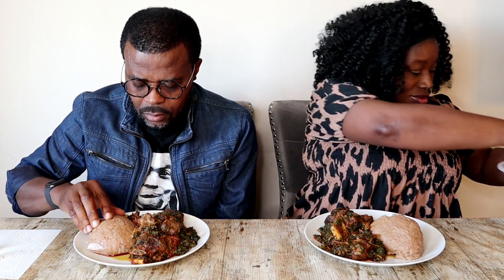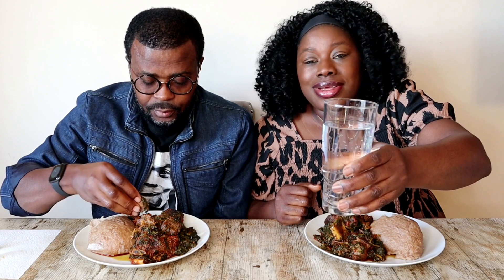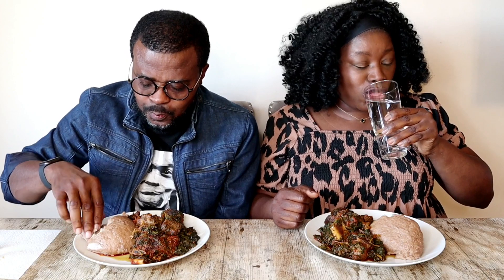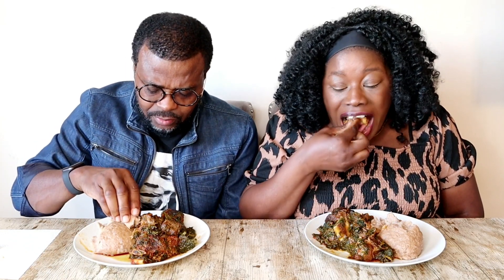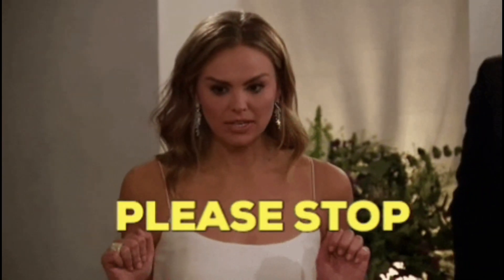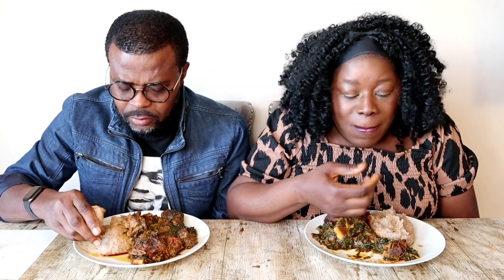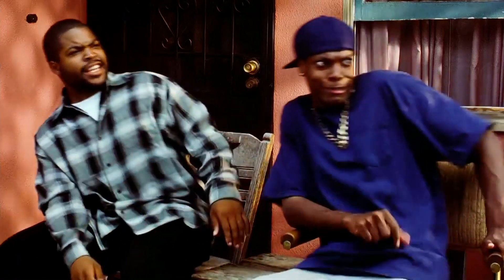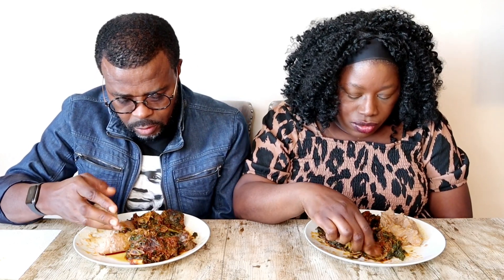OMG!!| HE DOESN'T TRUST ME|WHEAT FUFU & EFO RIRO SOUP MUKBANG|YOU ADDED HONEY TO MY SOUP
Hello Graceys World Family Lovers,
Todays PRANK VIDEO is OMG!!| HE DOESN'T TRUST ME|WHEAT FUFU & EFO RIRO SOUP MUKBANG|YOU ADDED HONEY TO MY SOUP in this PRANK VIDEO OMG!!| HE DOESN'T TRUST ME|WHEAT FUFU & EFO RIRO SOUP MUKBANG|YOU ADDED HONEY TO MY SOUP chef daddy decided to PRANK me that he could taste honey in the Eforiro Soup just to see my REACTION. Watch to find out and see how i reacted.

 The Graceys World Family we are a Nigerian family of YouTubers and we love to entertain you with our AFRICAN FOOD MUKBANG, ASMR, FOOD MUKBANG, FROM OTHER COUNTRIES, MUKPRANKS, and cooking videos. We had fun shooting this video for you guys and we know
you will enjoy it.

RELEVANT HASHTAGS